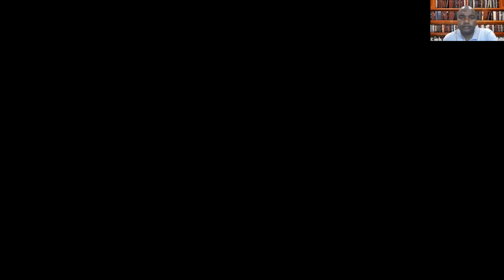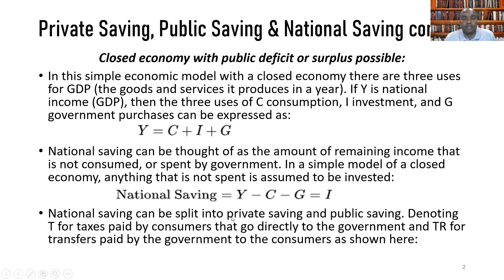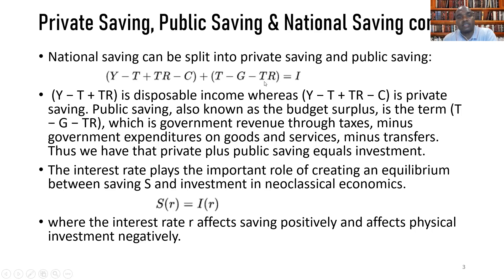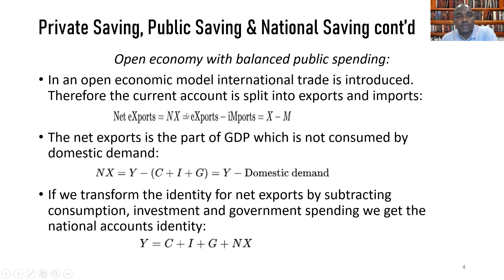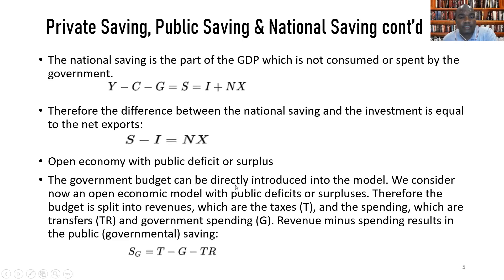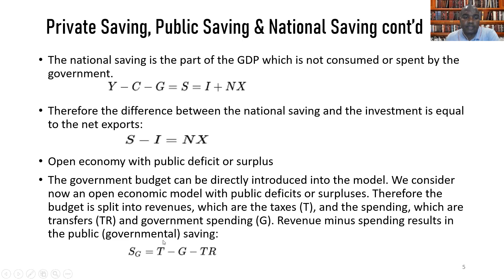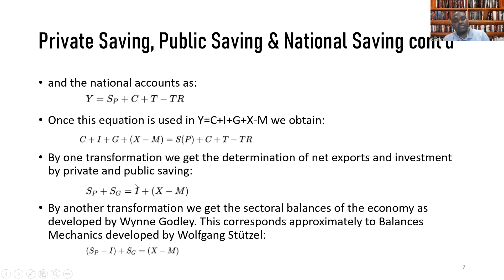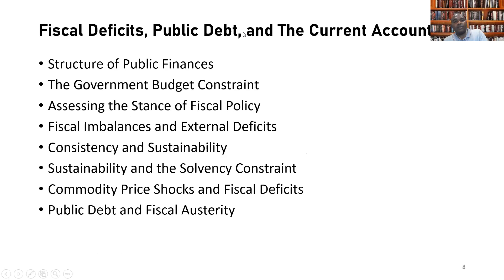Private Saving, Public Saving and National Saving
The lecture explains concepts of private saving, public saving and national saving within two analytical frameworks, namely, the closed economy model and the open economy model.